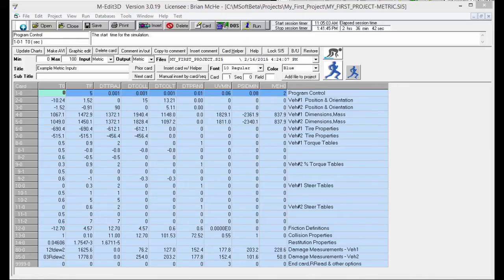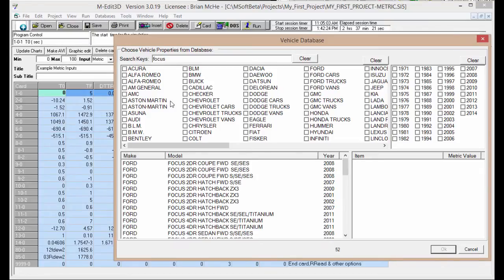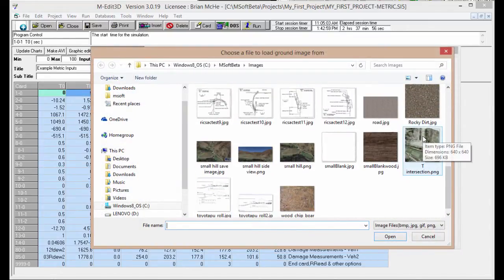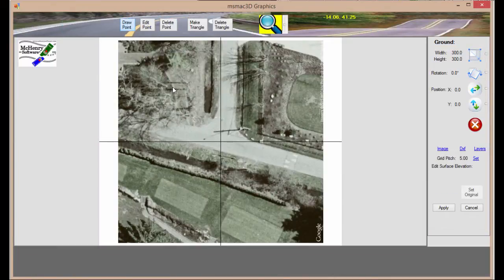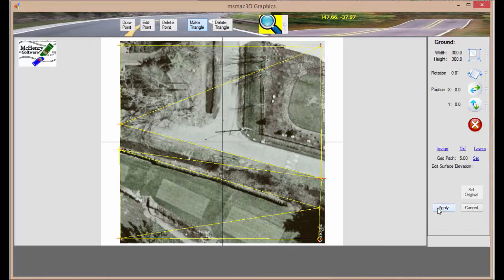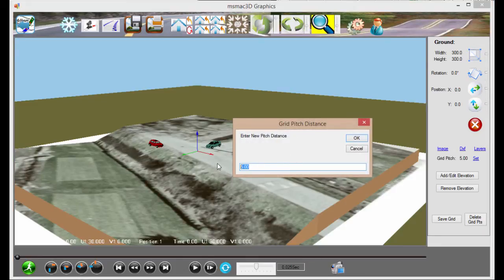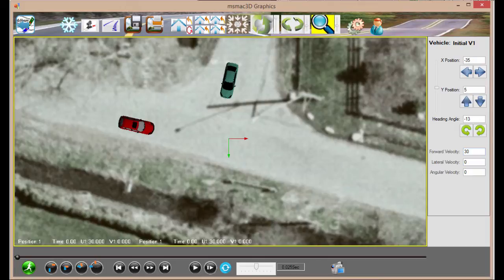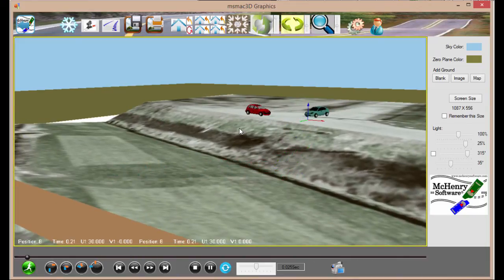HOW TO create a msmac3D 3D simulation in less than 5 Min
A quick demonstration of the new McHenry Software msmac3D graphical interface which allows you to create a new 3D simulation project in less than 5 minutes! we don't recommend you do things that fast however, if you are in a rush, 5 minutes is all it takes!